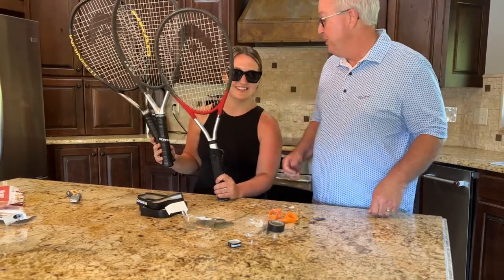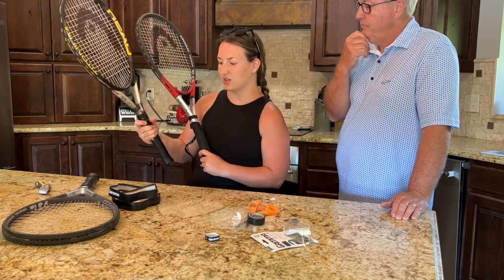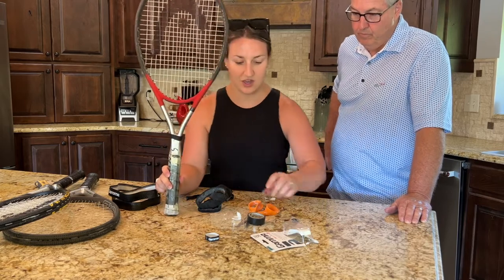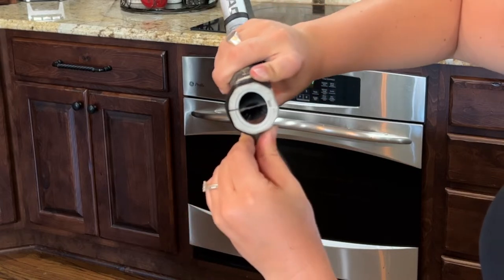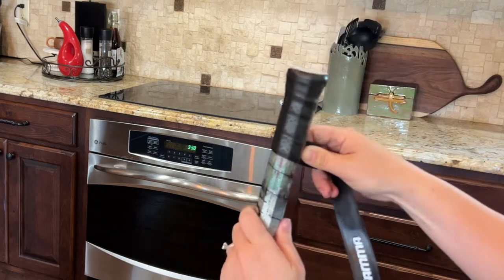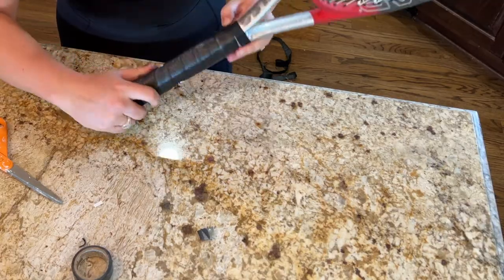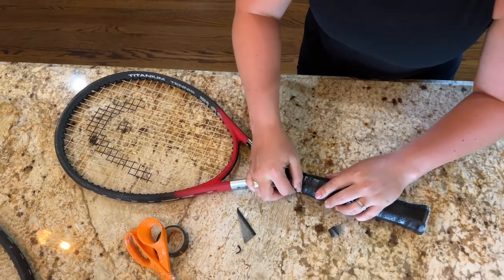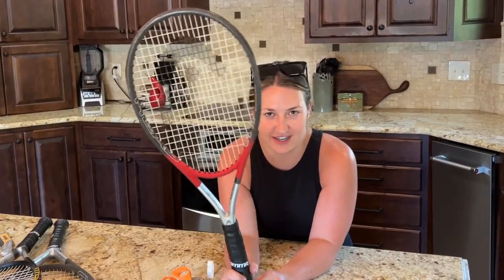How to Regrip a Tennis Racket Handle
How to Re Grip a Tennis Racket DIY at home

Easy instructional video on how to regrip an old tennis racket by yourself at home.

Amazon associates product link

Gamma Grip